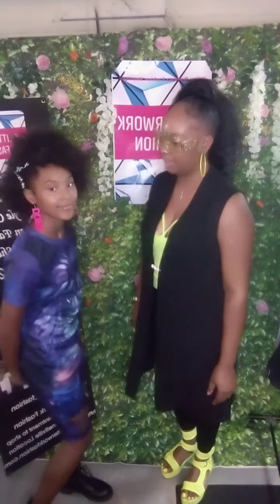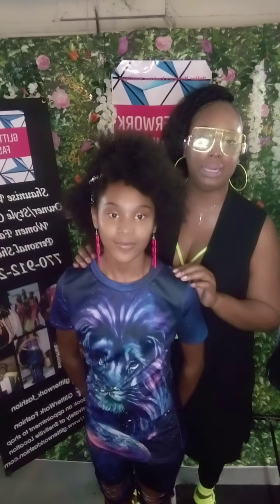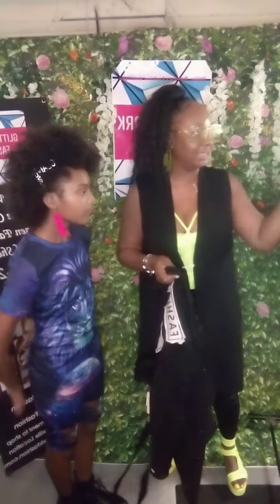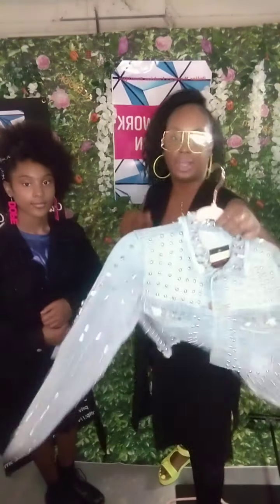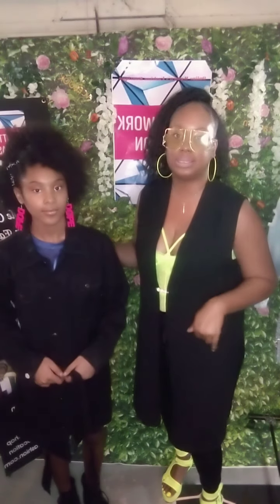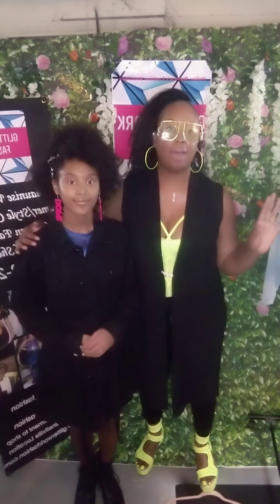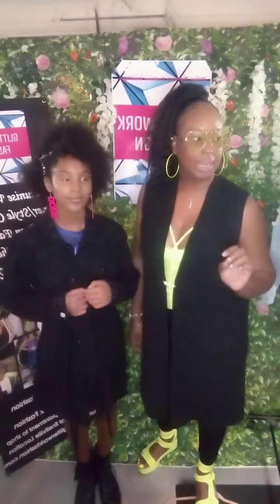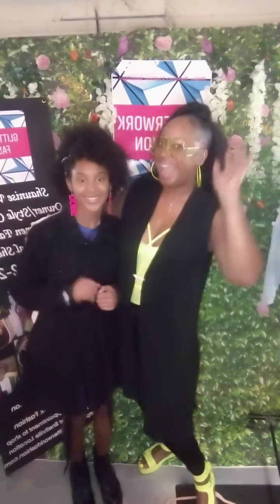Back to School video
Friday GlitterWork Fashion Store